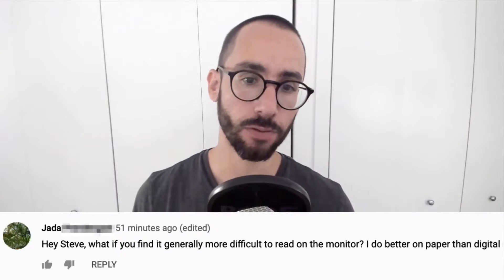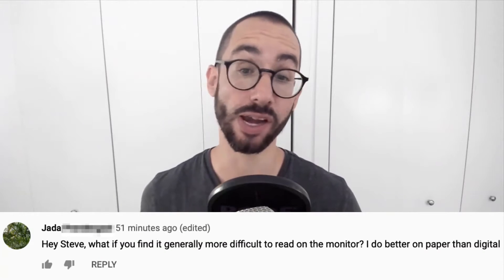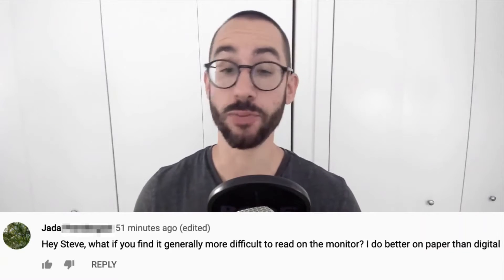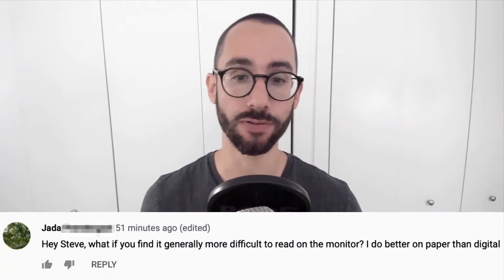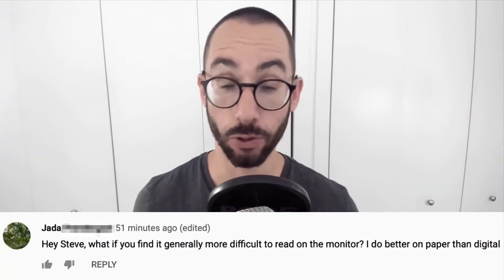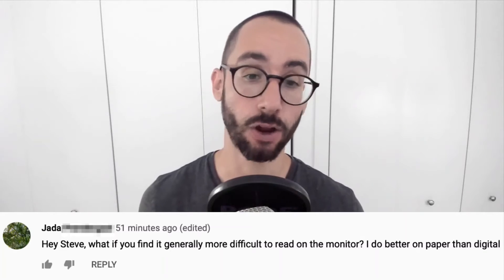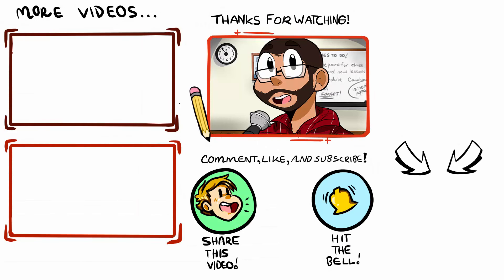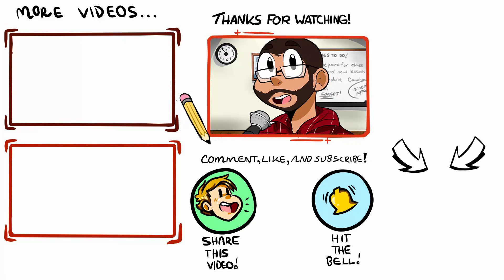LSAT-Flex I reading questions on a computer